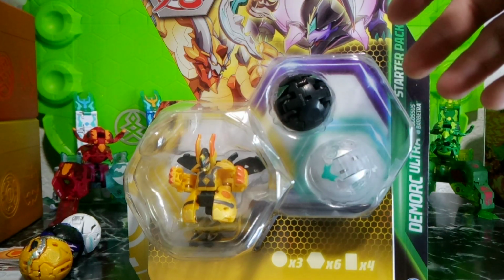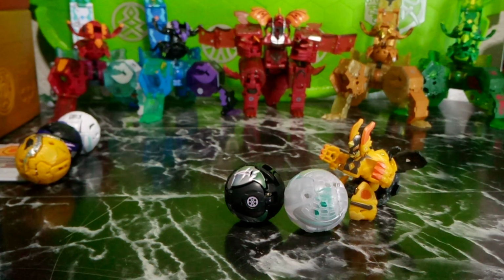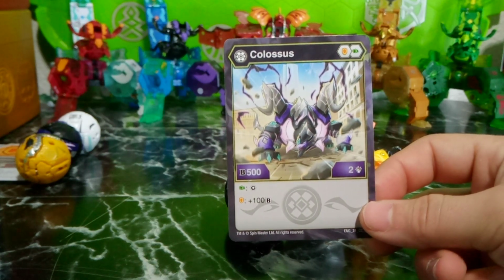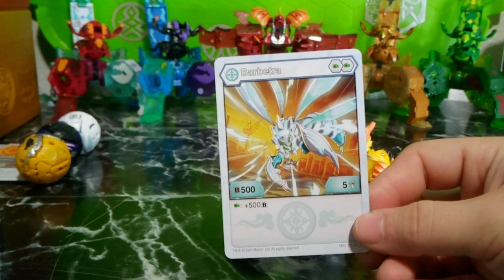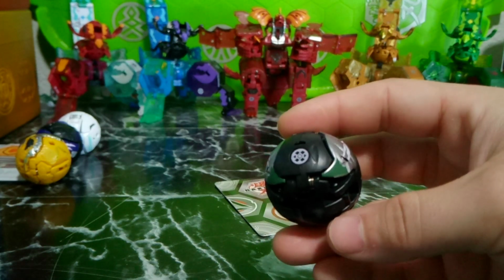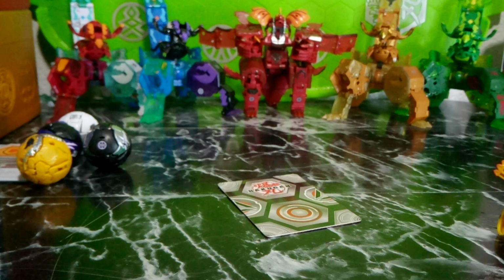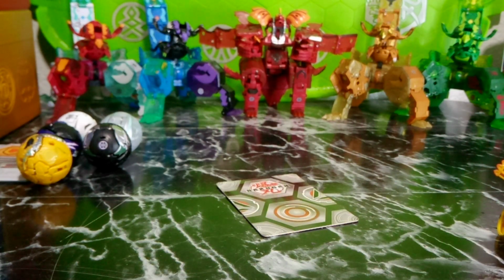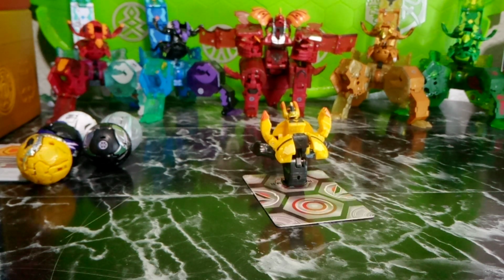BAKUGAN LEGENDS: Demorc Starter Pack NERF COLORED AURELUS?!?! TRANSLUCENT HAOS?!?!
Here's this week's next video Brawlers! I hope you all enjoy and thank you for your support!